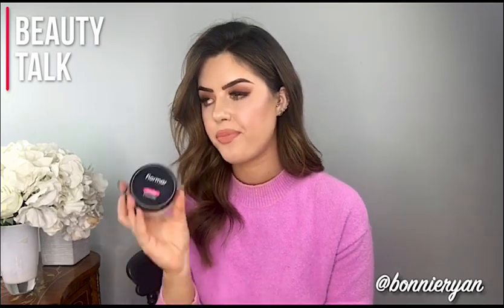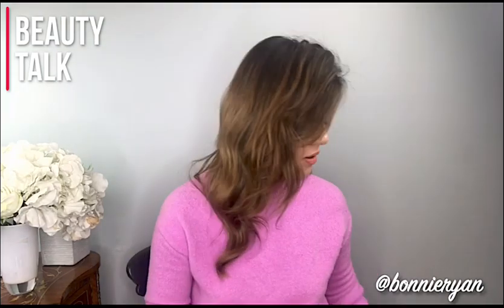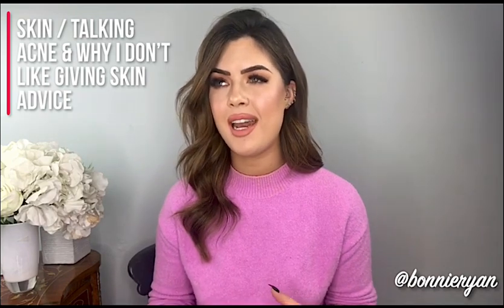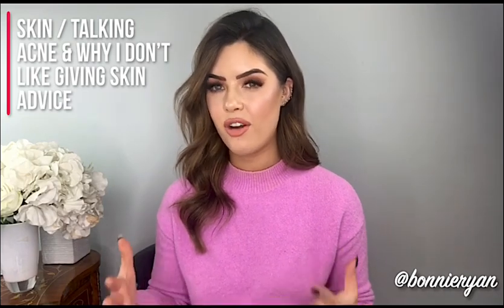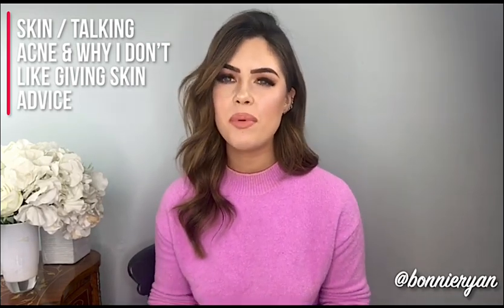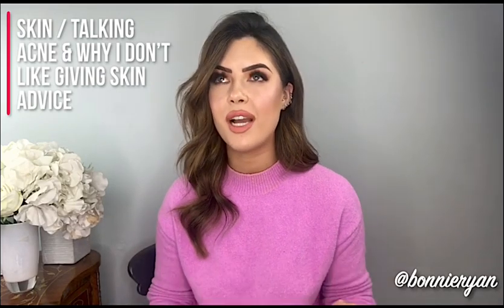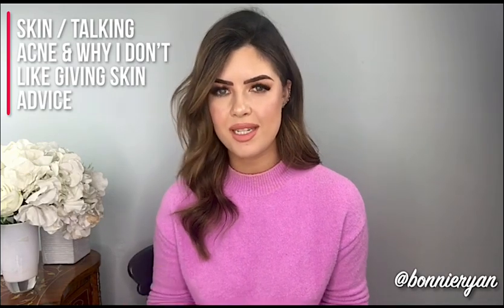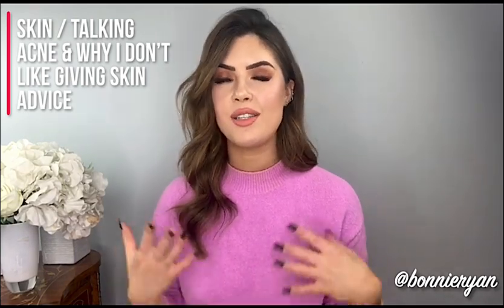Beauty | Skin | Life Update - BONNIE RYAN